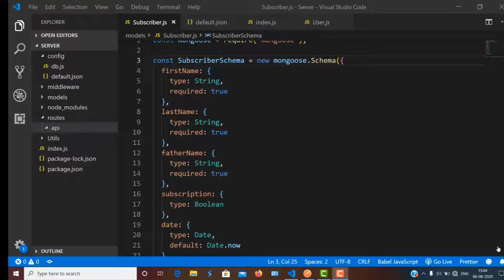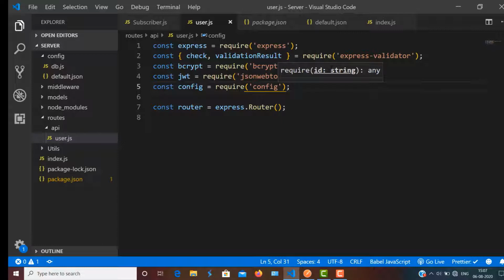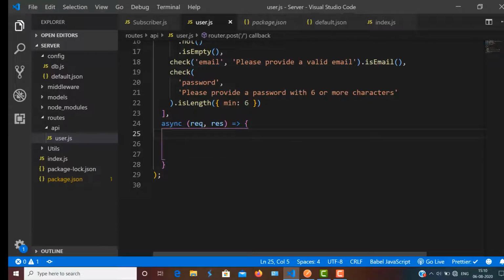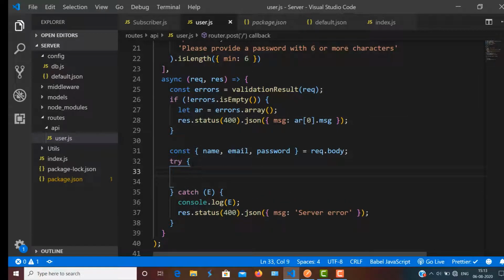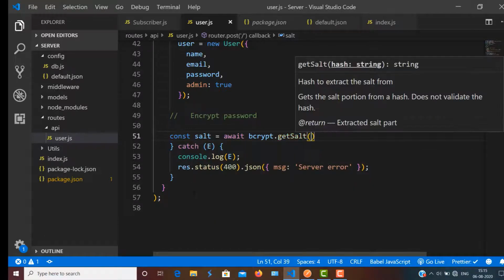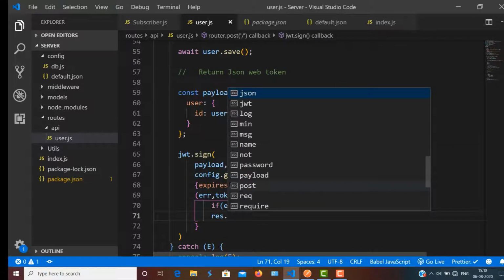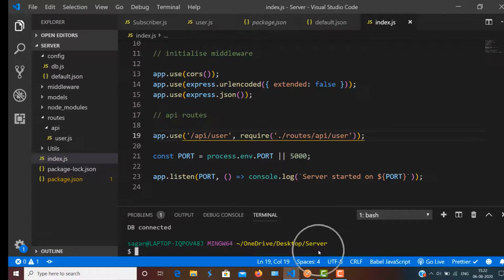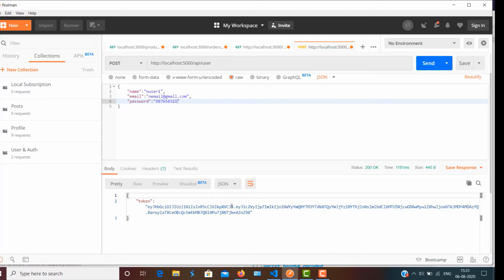P 5 Api for register user